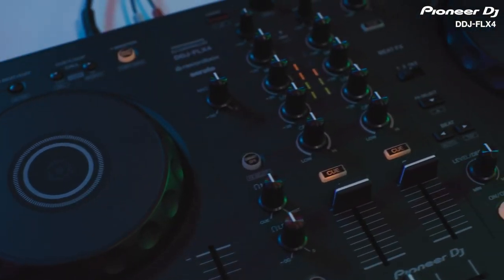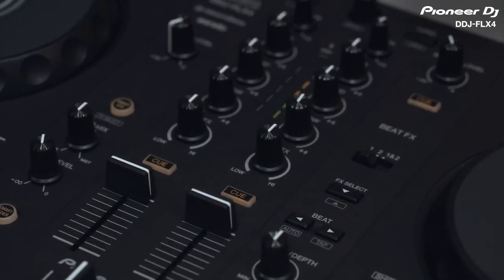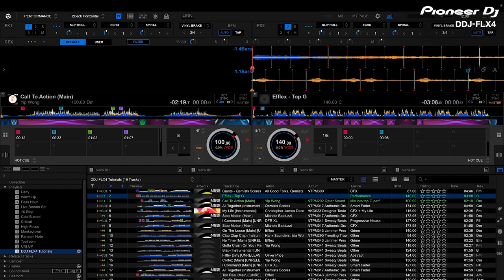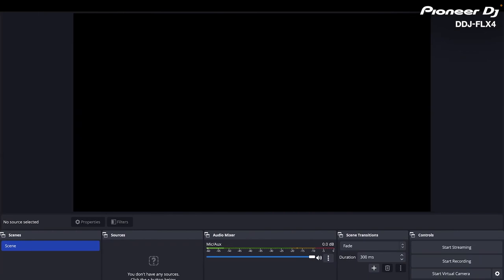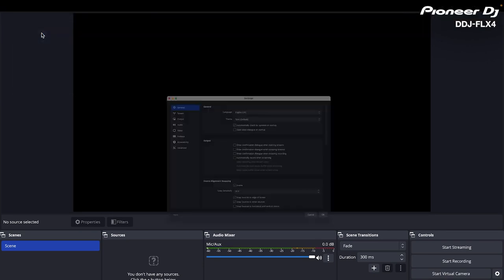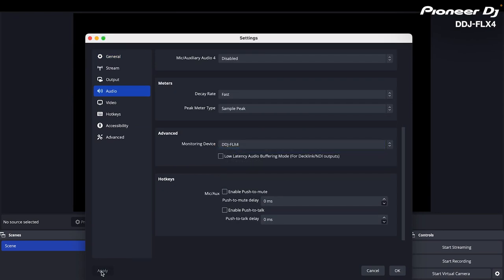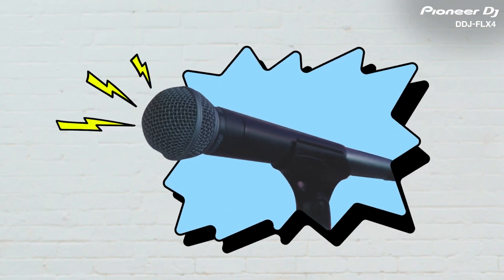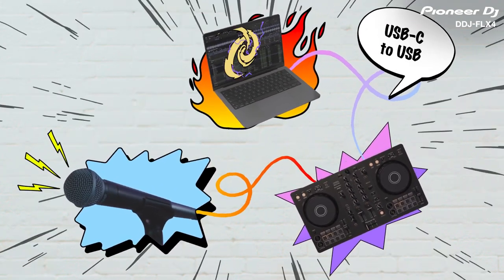DDJ-FLX4 Tutorial | Live Streaming With A Mic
Hướng dẫn Live Stream với Mic trên DDJ-FLX4